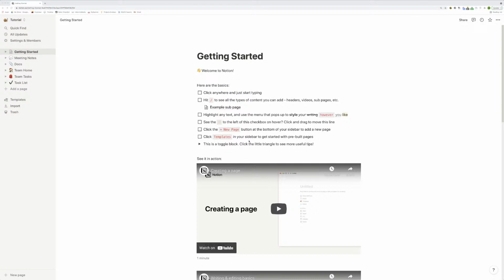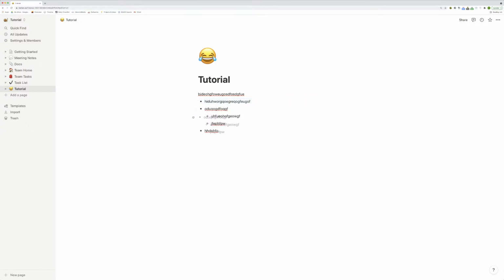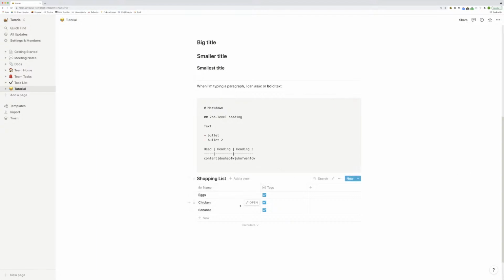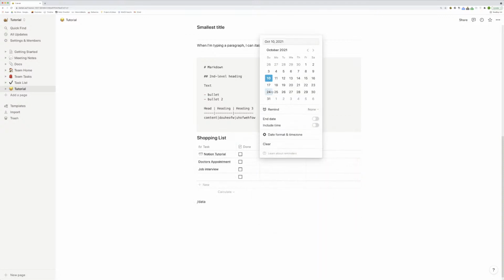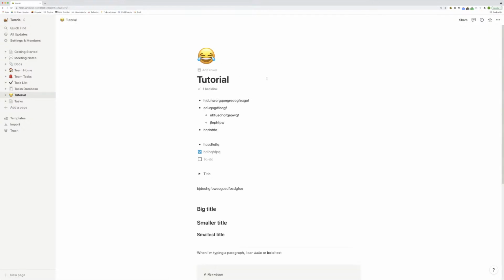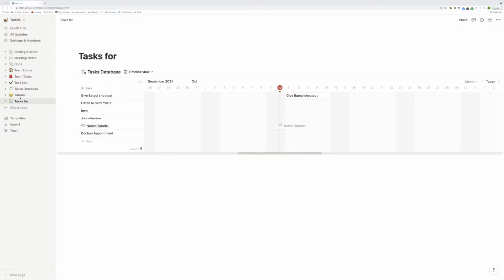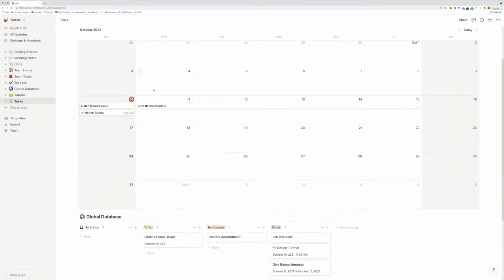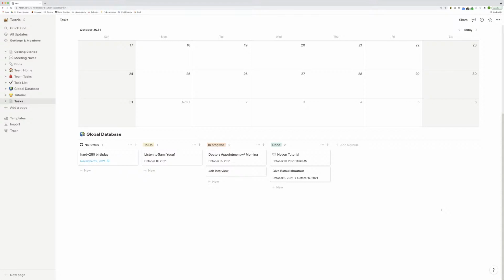Notion — The what, the why and the how